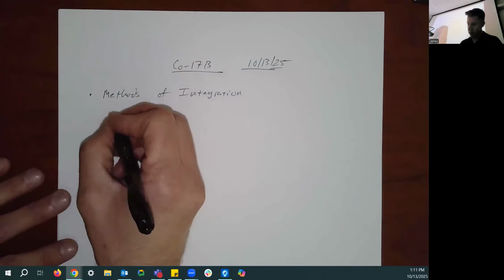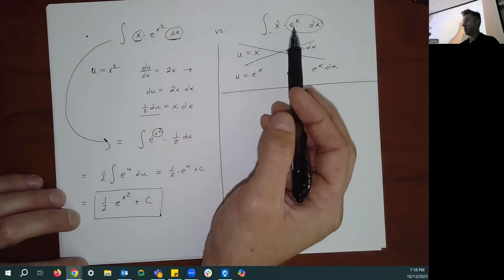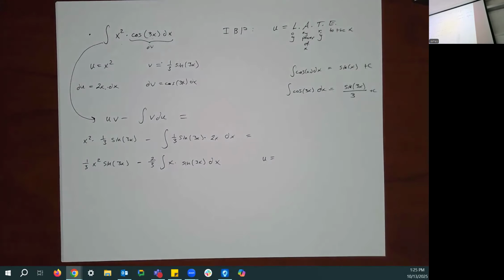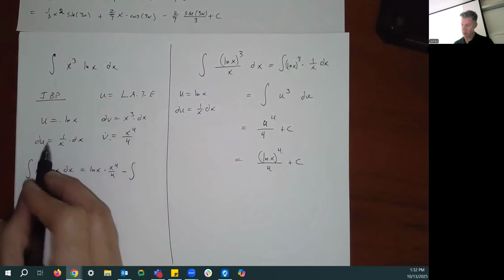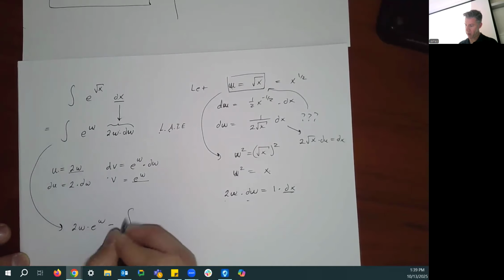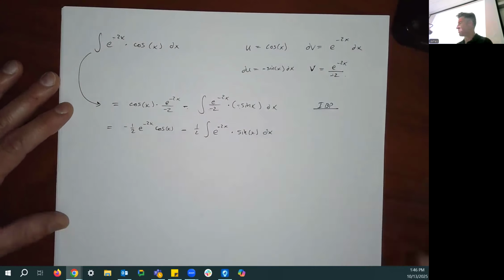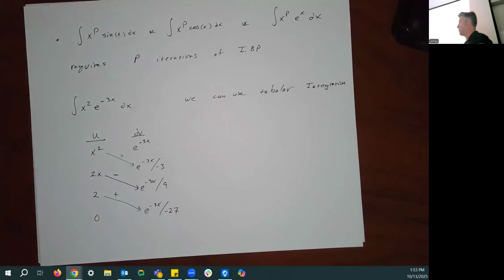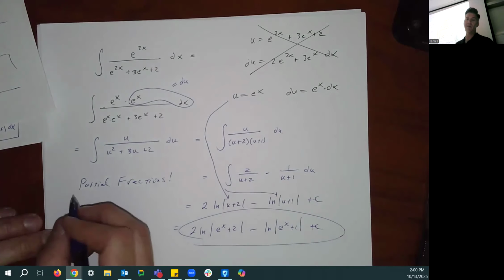Co-17B 10-13-25: Methods of Integration